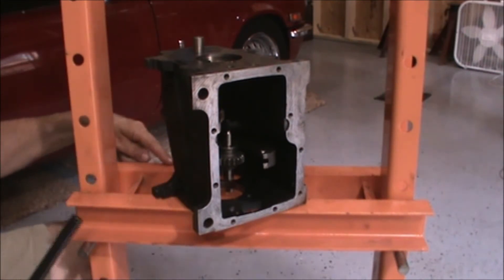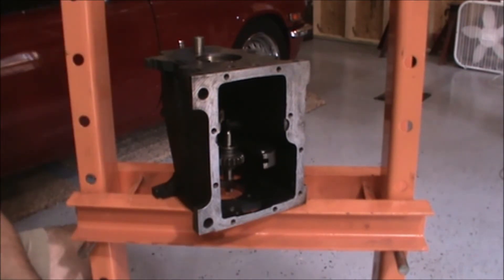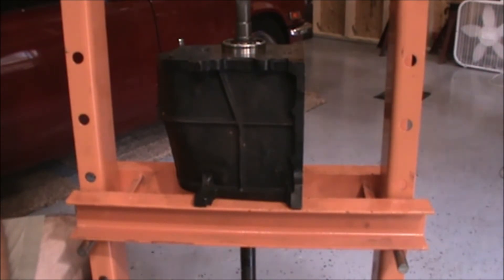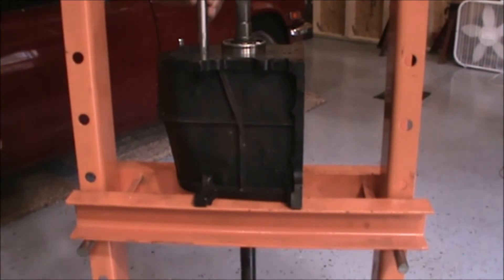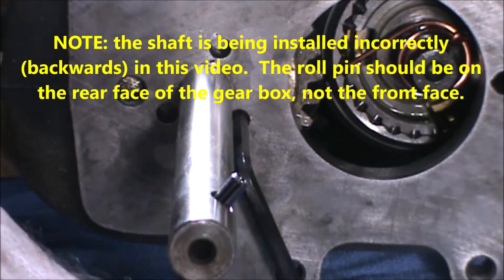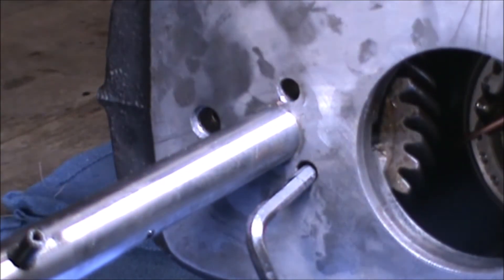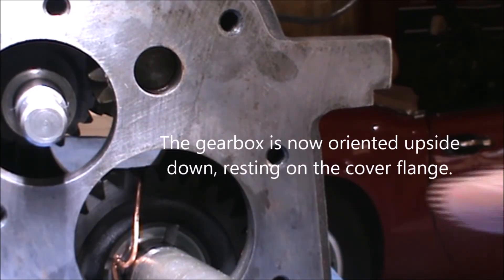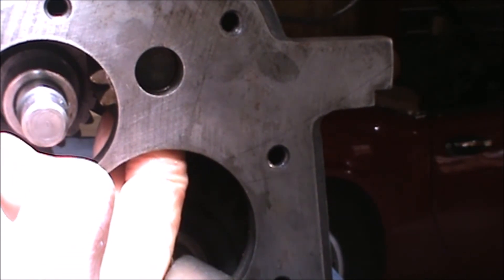The Shop - Triumph Spitfire 1500 Single Rail Gearbox - Part 4F - Lay Gear Installation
This sequence shows how to install the lay gear in a single rail gear box.

Note: during this installation sequence, the lay shaft was assembled in the wrong orientation.  The roll pin on the lay shaft is designed to be on the back face of the gear box.  The lay shaft protrusion from the back face is captured in the extension housing.  This is noted in the video.  And this mistake has been corrected at a later state in the assembly process.

Thank you to Dennis Parker for reaching out and noting that this assembly was incorrect!